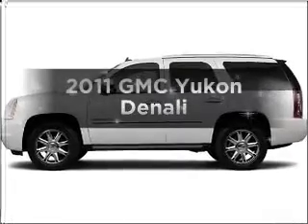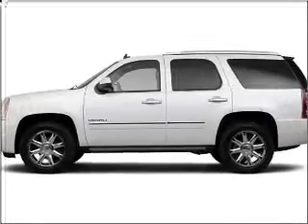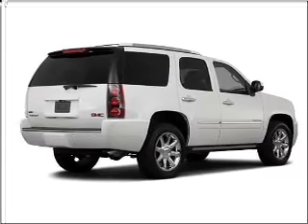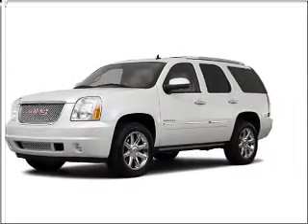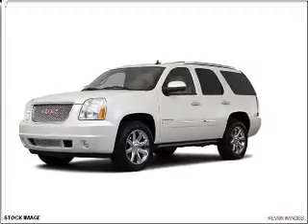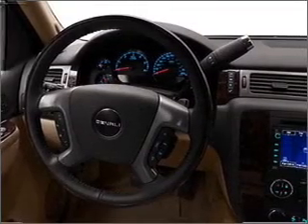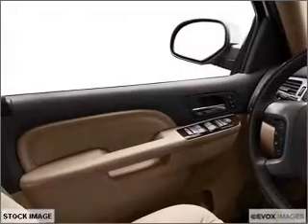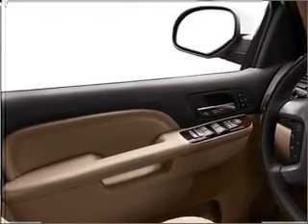2011 GMC Yukon - Highland MI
Year: 2011
Make: GMC
Model: Yukon
Engine: 6.2 liter 8 cylinder 16 valve
Transmission: 6-Speed Automatic
Exterior: White Diamond Tricoat
Miles: 0
LaFontaine Buick Pontiac GMC Cadillac